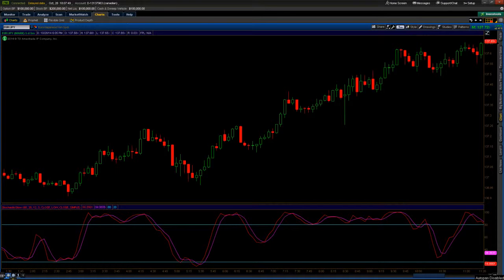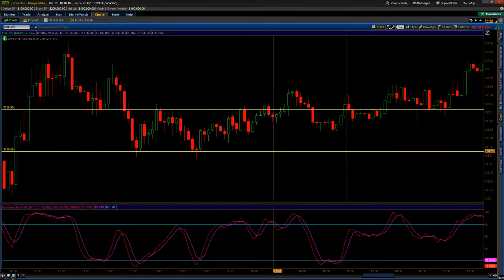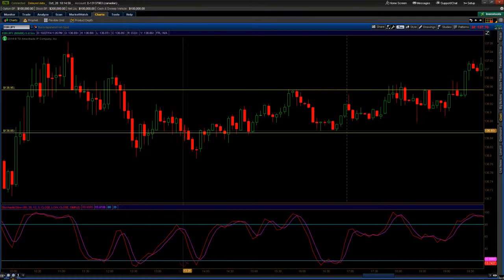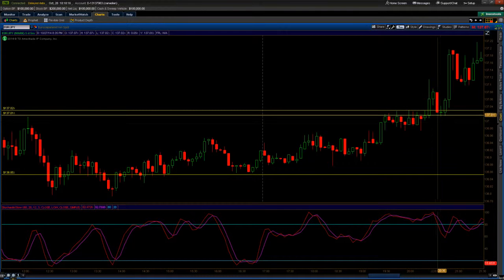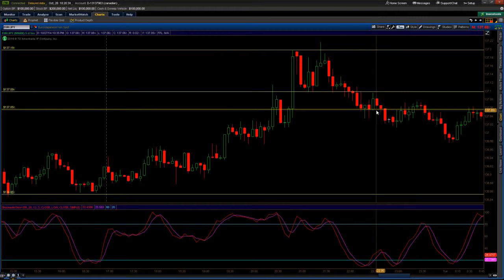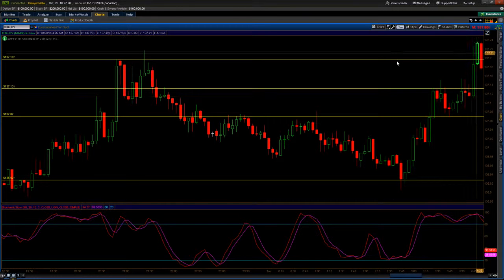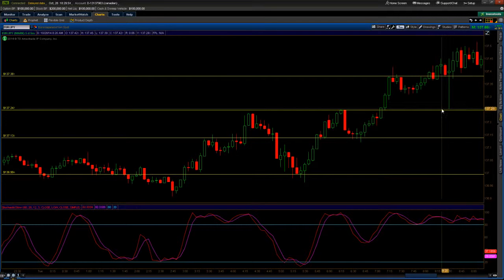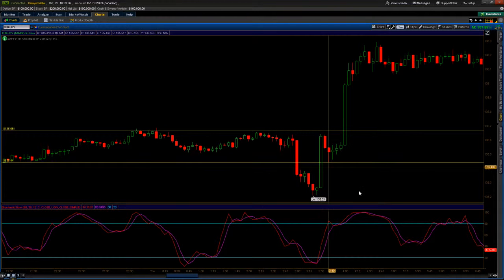Binary Options Strategy for begginers - 15 Minute Strategy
Binary Options Strategy for begginers